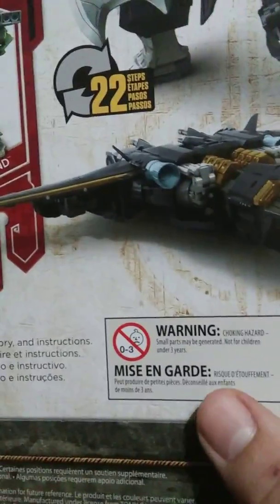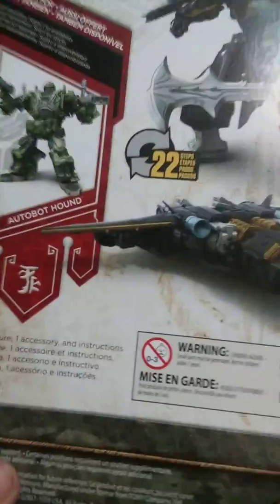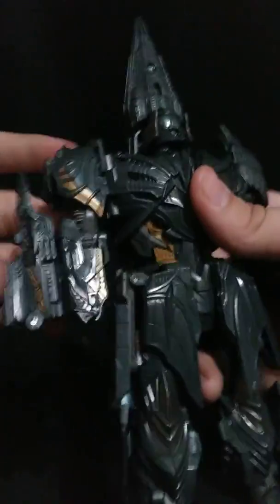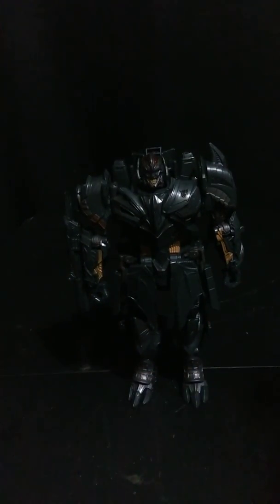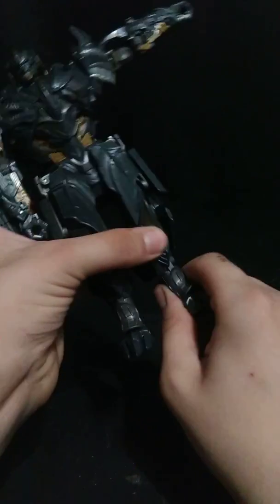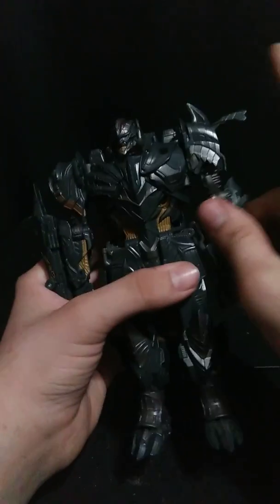Transformers Last Night, Megaton